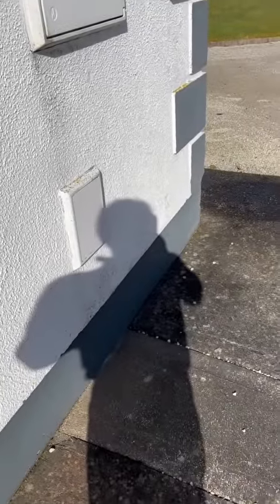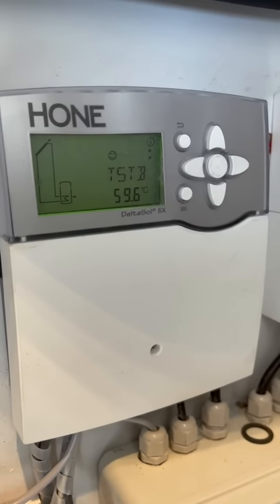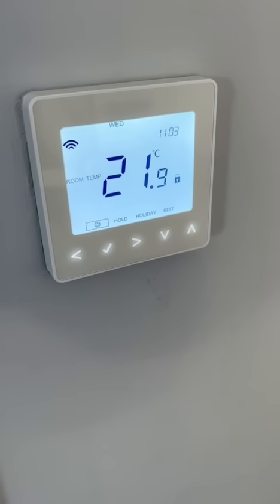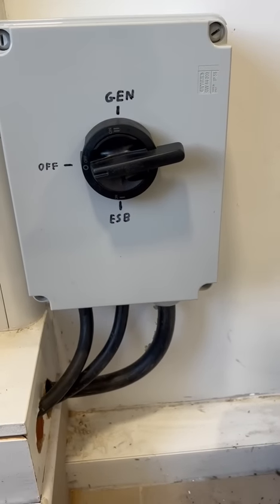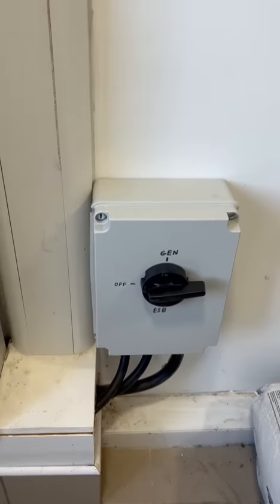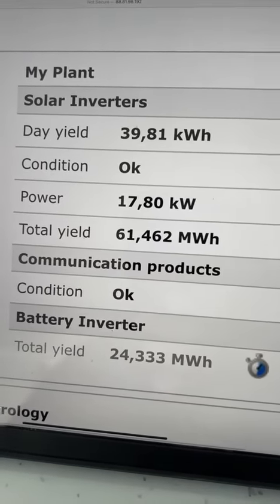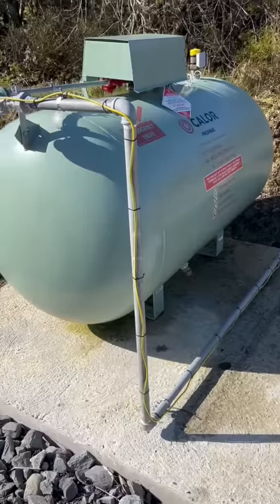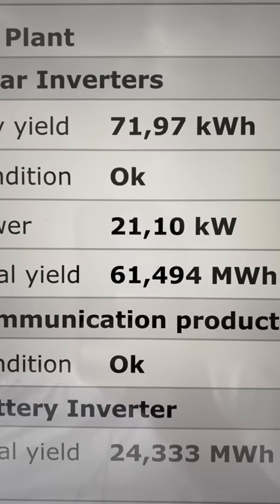Living off the grid in the west of Ireland....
This is what living off the grid was like on the 16th March 2022 in the West of Ireland.